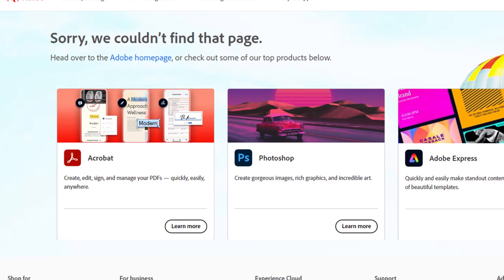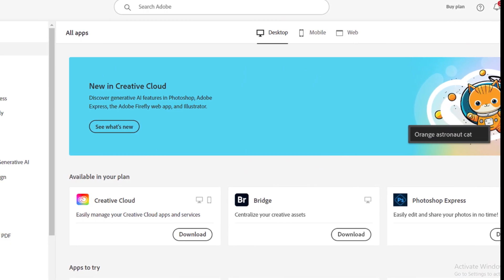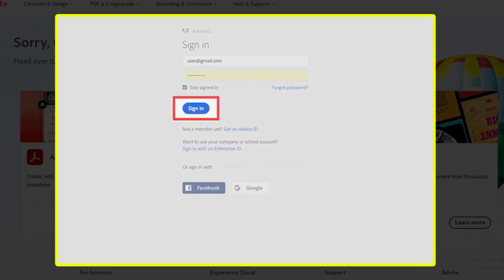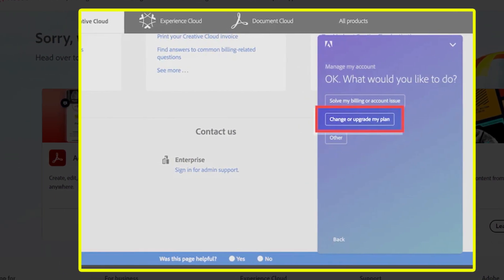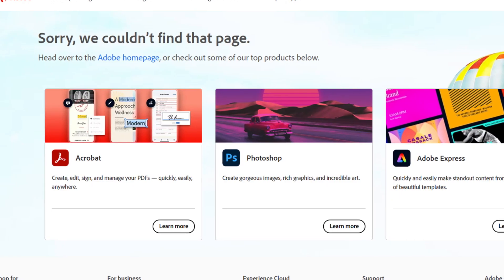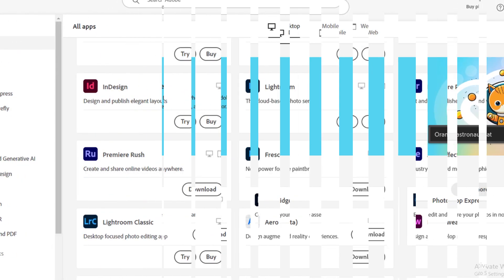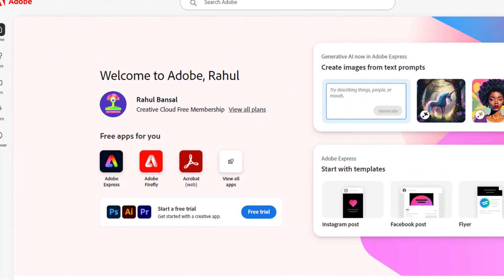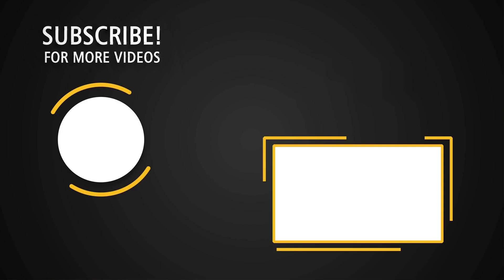How To Delete Adobe Account | delete adobe account permanently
delete adobe account, how long does it take to delete adobe account,
delete adobe account permanently, how to delete adobe account permanently, how delete adobe account, can you delete adobe account.

Step 1. Open Adobe website and sign in into your adobe account .

Now , Click managing my account

Now, Click change or upgrade my plan

Now , Type a deletion request in the chat box and confirm deletion with customer support.